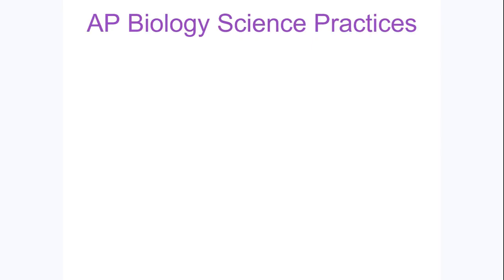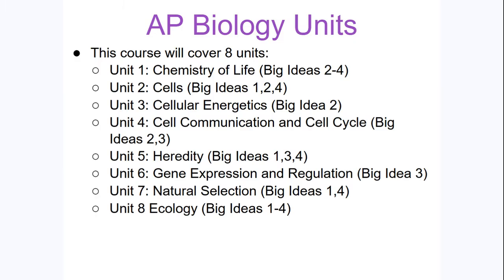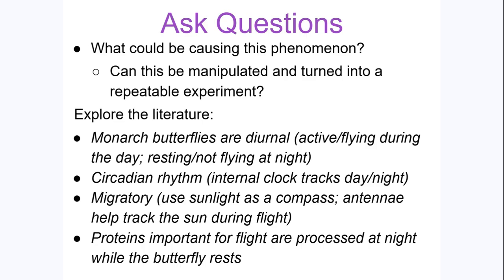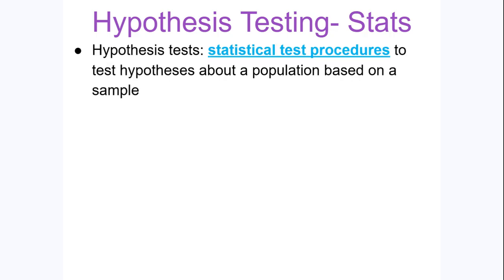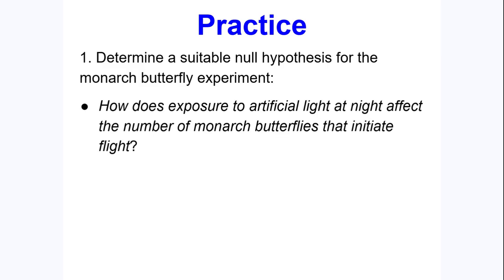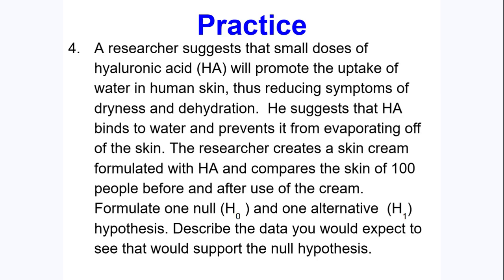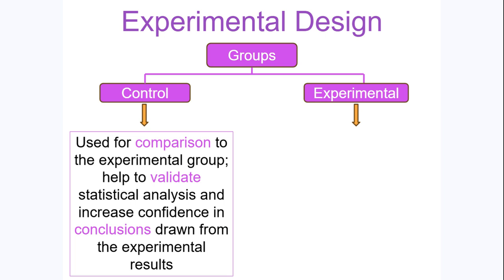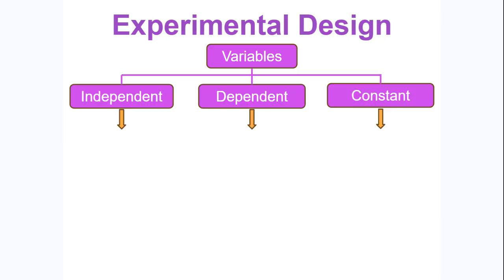01 Biology Review pptx 1